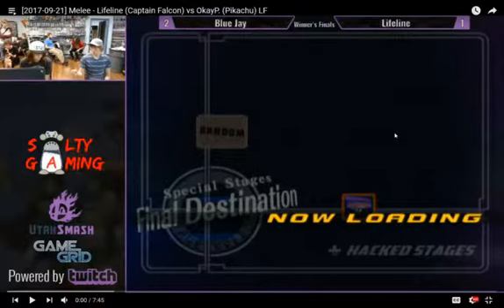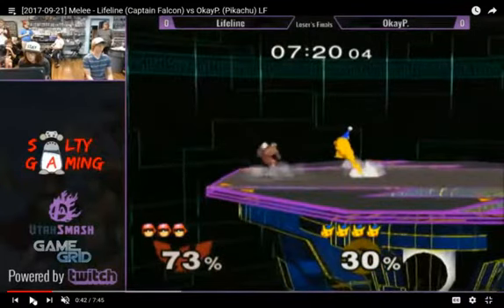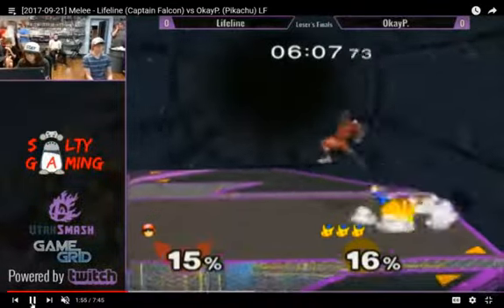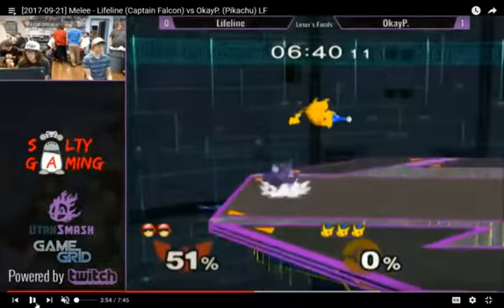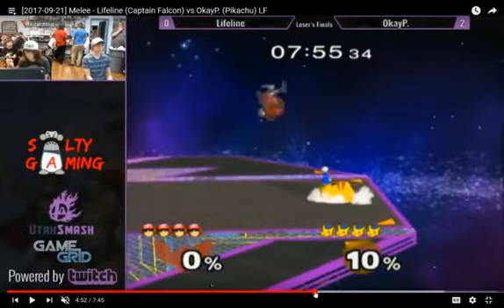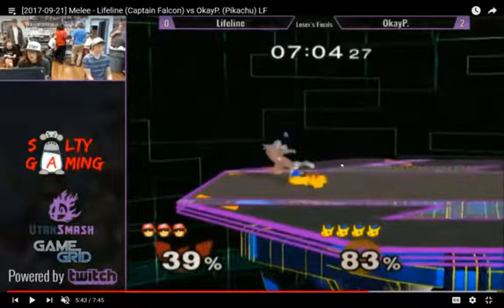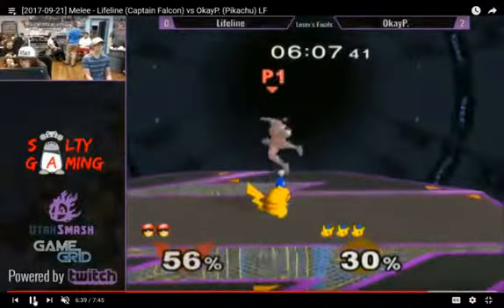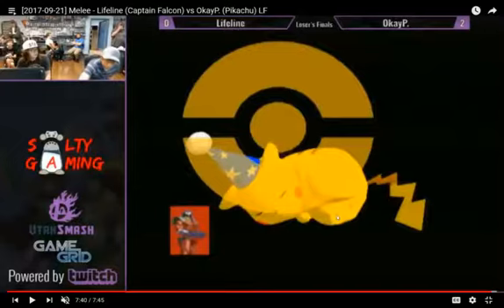Pikachu Analysis - OkayP. (Pikachu) vs. Lifeline (Captain Falcon)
Some things to take away from this set:
1 - After rising UpAir, fall with NAir to knock the falcon into hitstun, setting up for a grab.
2 - Run-Up shield opponents who are throwing out moves in neutral
3 - Downtilt after certain whiffs to stuff the opponent's grab attempts.
4 - Shield stop UpAir after dashing out of an oncoming approach.
5 - Dash attack covers falcons recovery when applicable.

Special thanks to those involved, along with "Salty Gaming Tournaments" for uploading the footage to youtube. Here is their channel